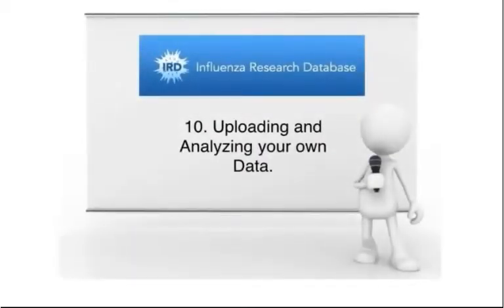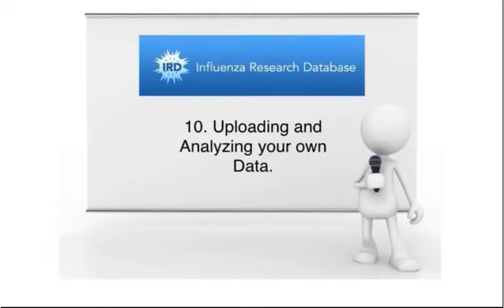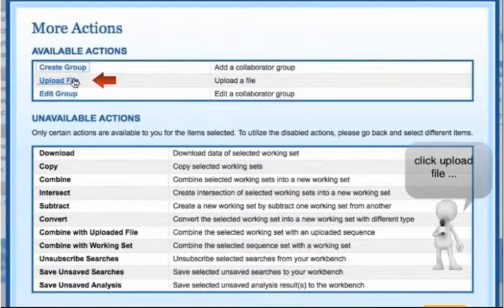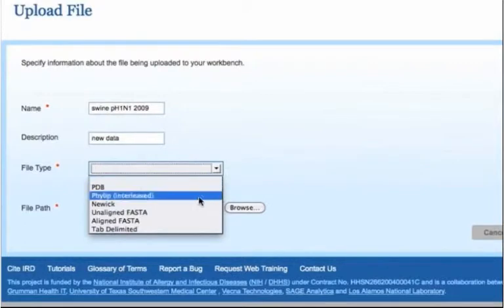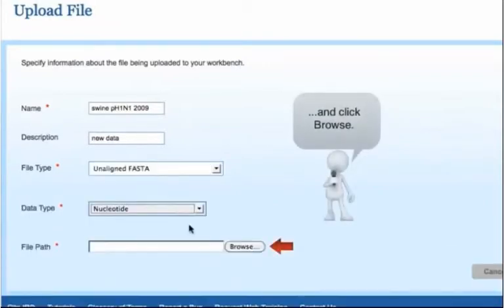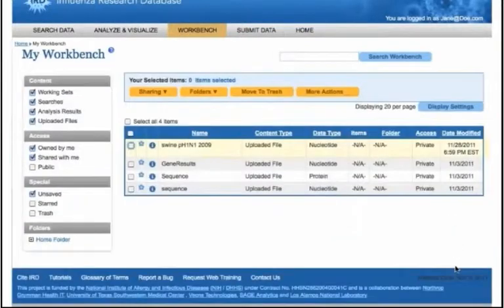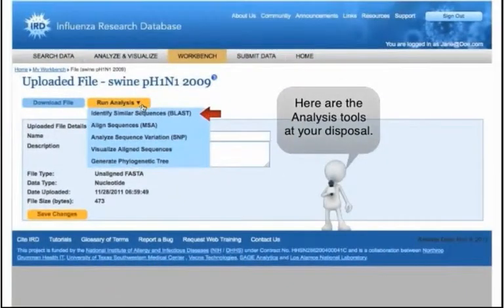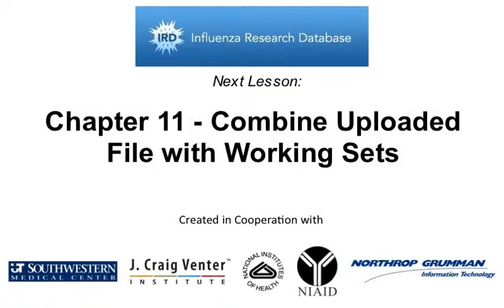IRD Workbench: 10. Upload/Analyze your own Data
This video shows how to upload your own data and analyze your data using IRD tools.